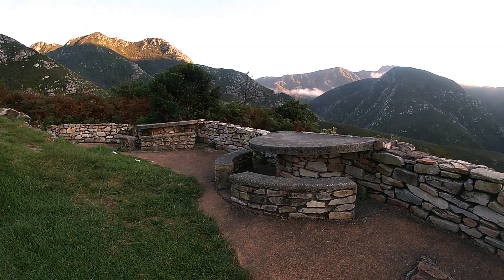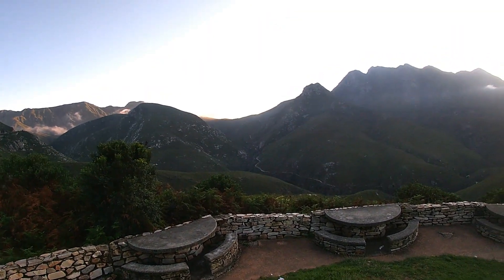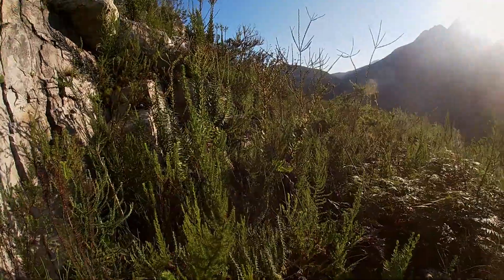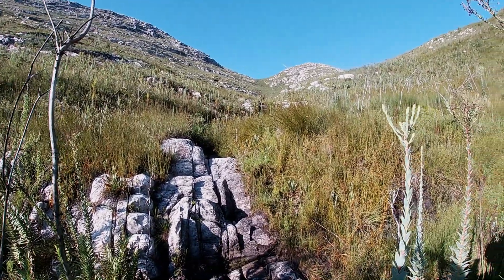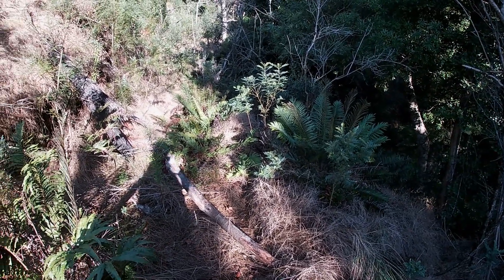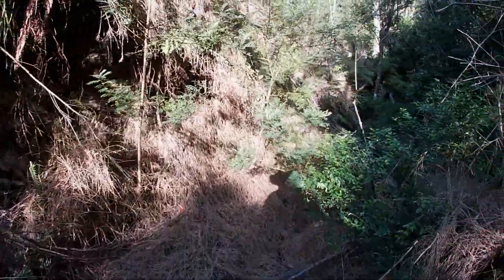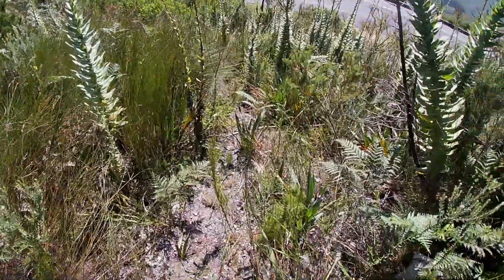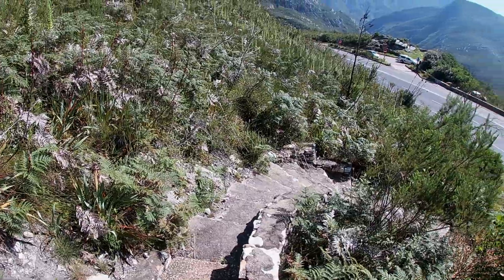Four passes veiw trail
It runs parralel to the Outeniqua pass that goes over the Outeniqua mountains along the South African south coast. After a whiole it ends in a stunning piece of forest where one turns back. Four passes are constantly in veiw during the trail. They are the Outeniqua, pass, Montague Pass, Railway pass and the Cradock Pass all crossing over the Outeniqua withing sight. Its a short trail but worth doing